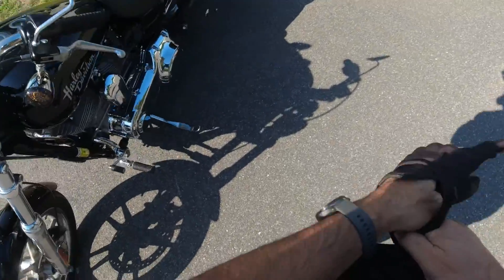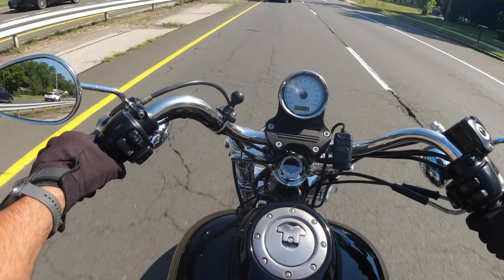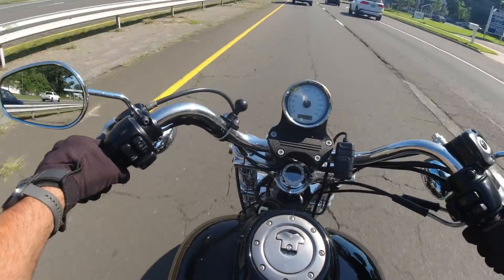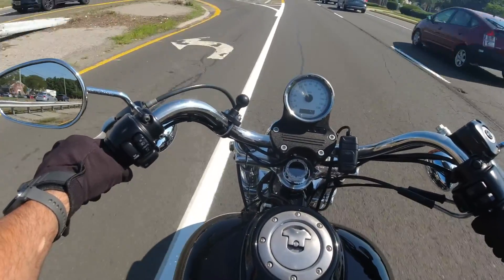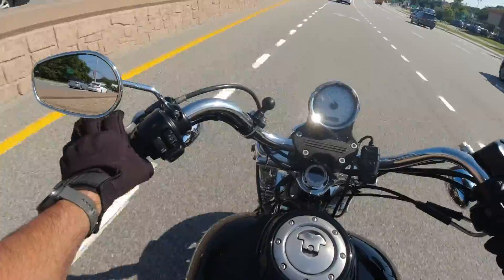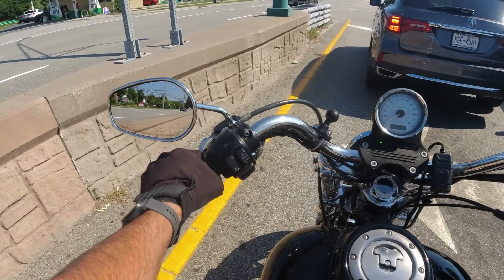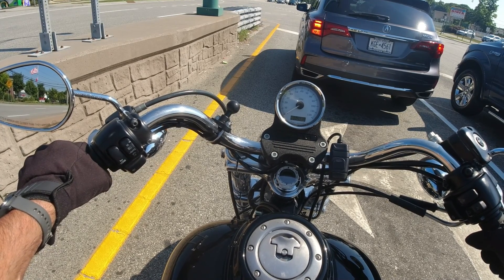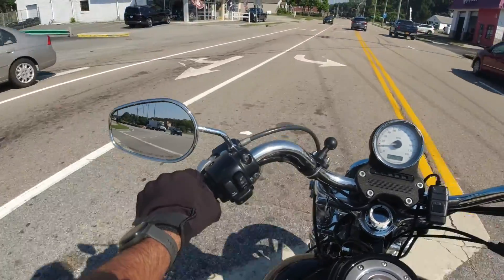Harley Davidson Oil Leak Part 1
Trying to find where I'm leaking oil on my 2009 Harley Davidson Dyna Super Glide FXD.

::::MY GEAR::::
► My Bike-  2009 Harley Davidson Dyna Superglide